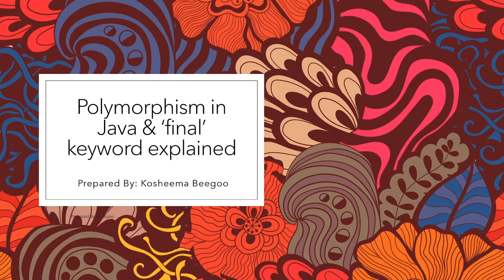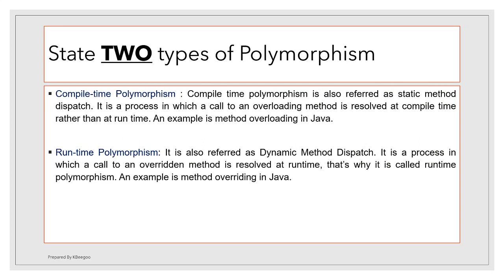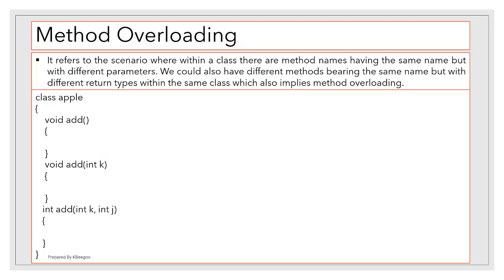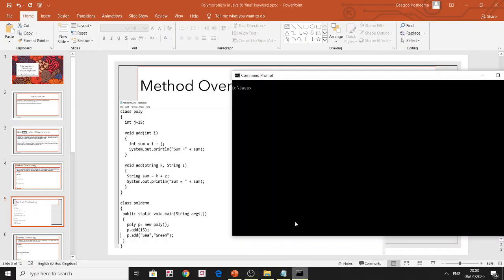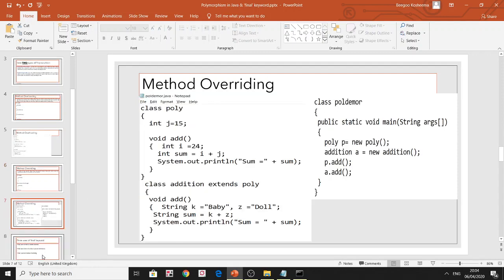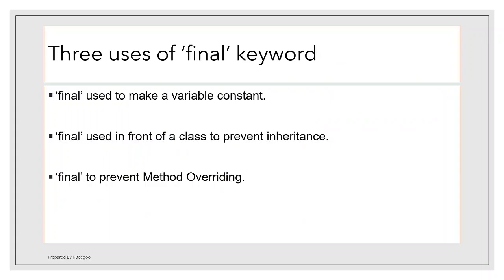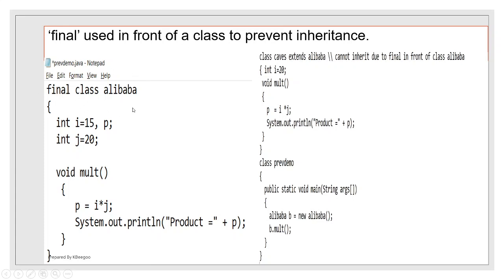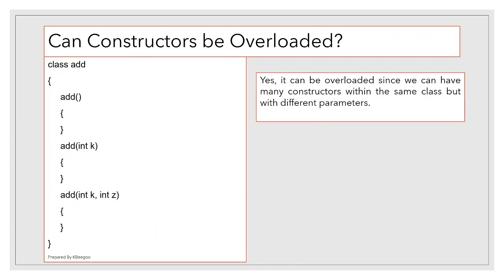Polymorphism and Uses of 'final' keyword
An overview of Polymorphism was given
Method Overloading and Overriding explained in details and with Java Examples.
Three uses of ''final' keyword has also been explained in details.